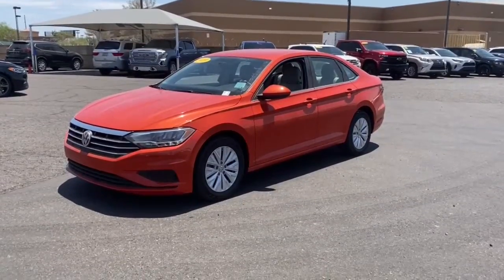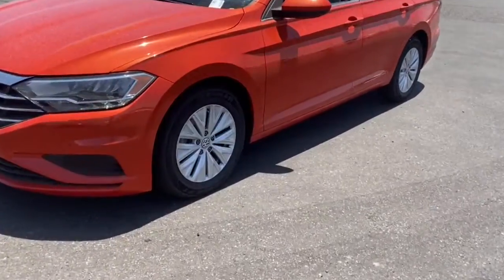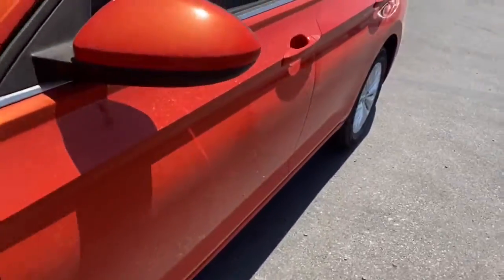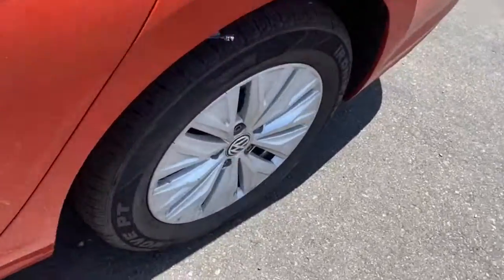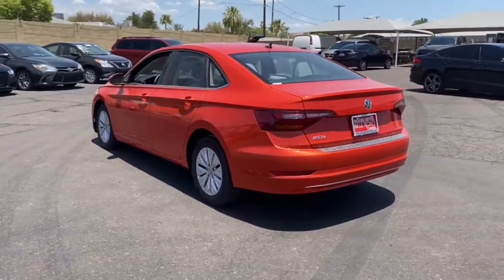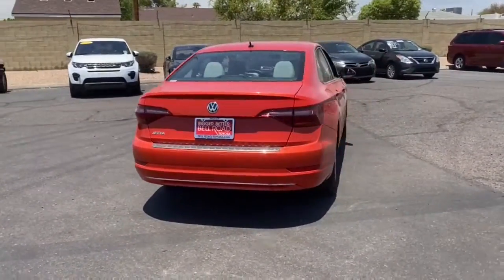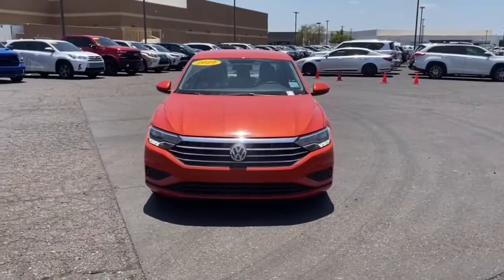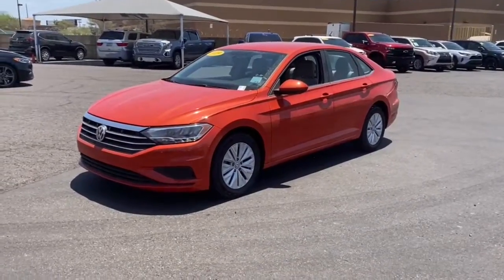2019 Volkswagen Jetta Phoenix, Glendale, Peoria, Sun City, Surprise, AZ KM155083P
HABANERO ORANGE Used 2019 Volkswagen Jetta available in Phoenix, Arizona at Bell Road Toyota. Servicing the Glendale, Peoria, Sun City, and Surprise, AZ area.
2019 Volkswagen Jetta S Auto w/SULEV - Stock#: KM155083P - VIN#: 3VWC57BU7KM155083

30/40 City/Highway MPGOra 2019 Volkswagen Jetta 1.4T S FWD 8-Speed Automatic with Tiptronic 1.4L TSIGray, ABS brakes, Alloy wheels, Electronic Stability Control, Illuminated entry, Low tire pressure warning, Remote keyless entry, Traction control.Odometer is 4981 miles below market average!Awards:* 2019 KBB.com 10 Coolest New Cars Under $20,000 * 2019 KBB.com 10 Best Sedans Under $30,000Price does not include dealer installed accessories, tax, title, license, or $529 dealer doc fee. Please call for availability.